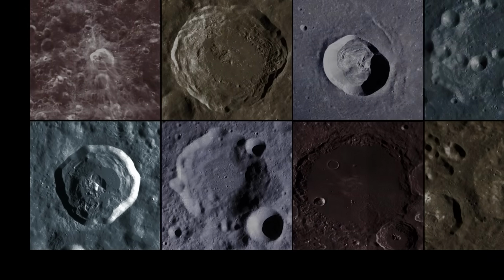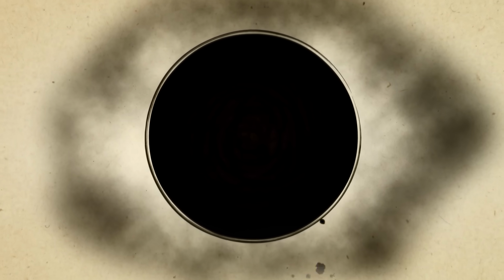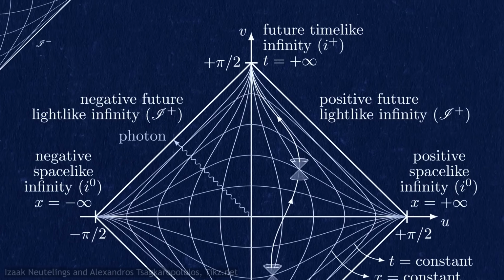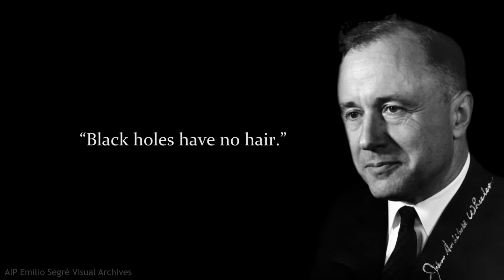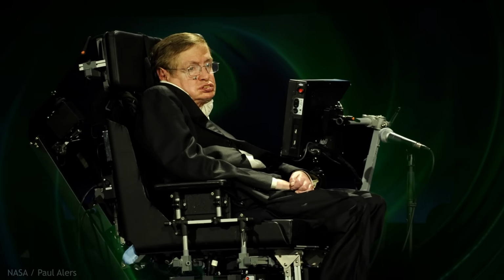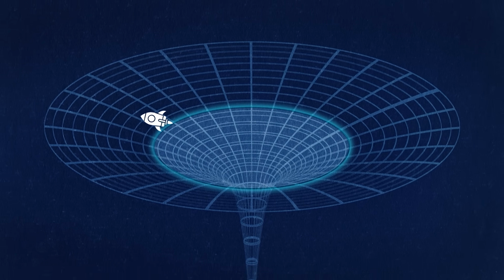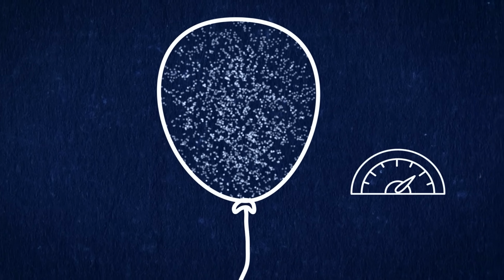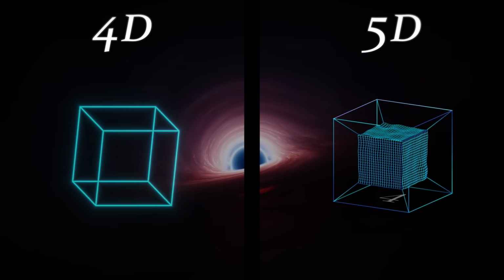What Is Inside A Black Hole?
Written by Joseph Conlon
Professor of Theoretical Physics, University of Oxford
Check out his fantastic new book Origins: The Cosmos in Verse

Edited and animated by Siji Sheehan
Narrated by David Kelly
Thumbnail Art by Ettore Mazza
Audio editing by Craig Stevenson
Extra animations by @ArtandContext (Manuel Rubio)
Extra animations by Jero Squartini using Manim - MIT License, (c) 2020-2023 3Blue1Brown LLC

Footage from Videoblocks, Artlist. Footage of galaxies from NASA, ESO and ESA.

00:00 Introduction
04:49 Dark Stars
18:56 Black Holes Have No Hair
29:38 Black Holes Are Not Black
42:59 Beyond The Horizon